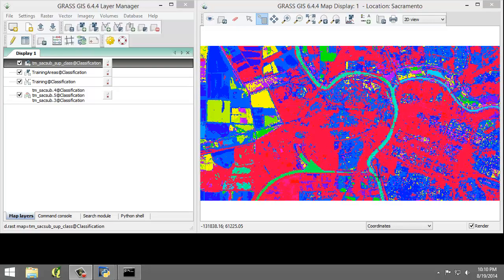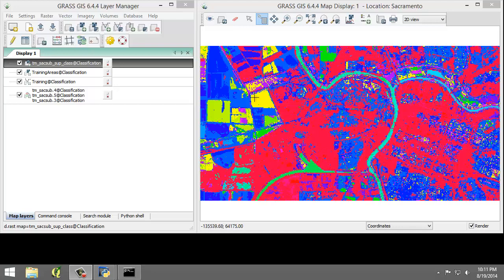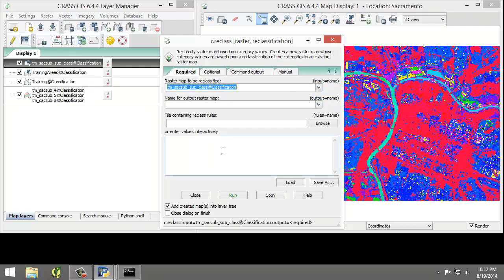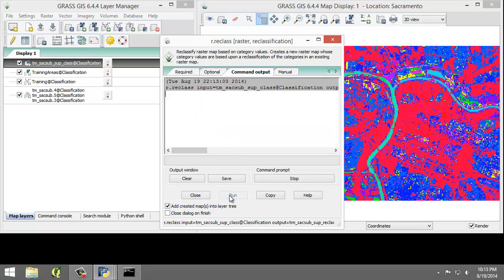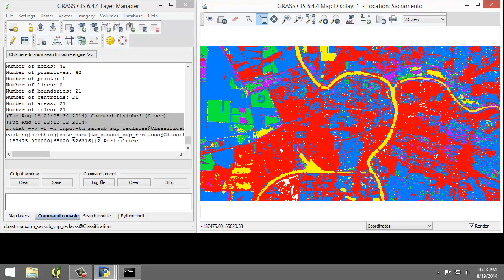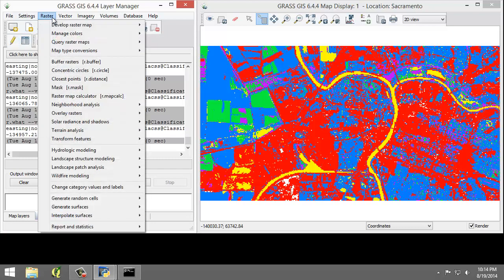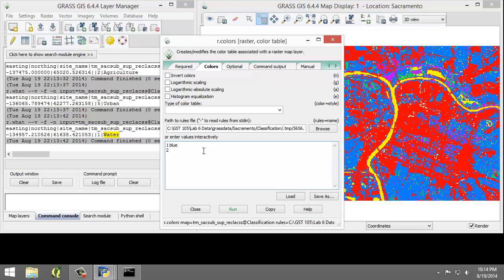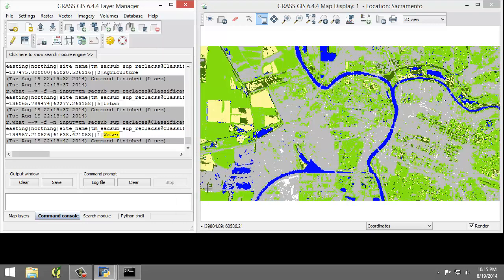GST 105 Lab 6 Task 5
Gis, qgis ,gtcm, spatial, foss4g, academy, course, class, tutorial, learning, academy